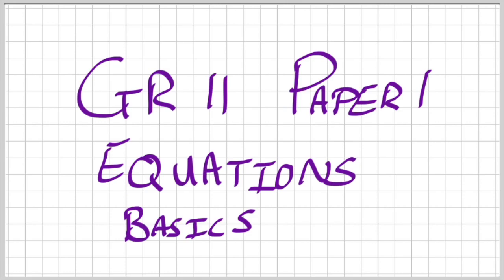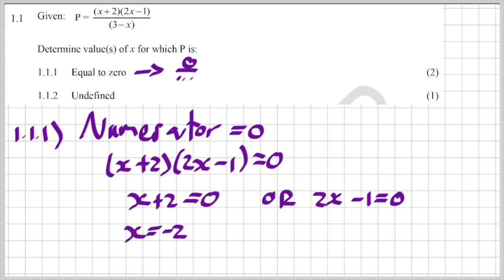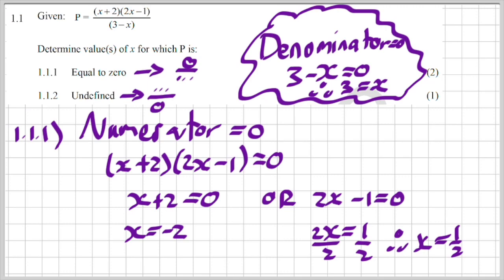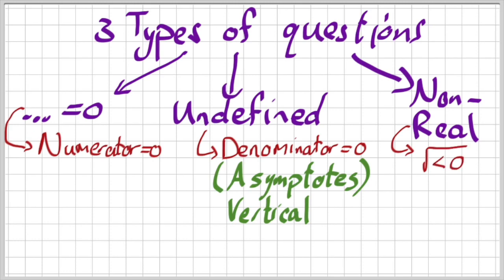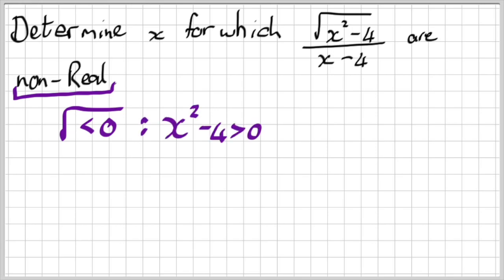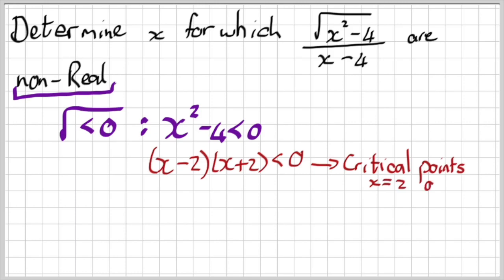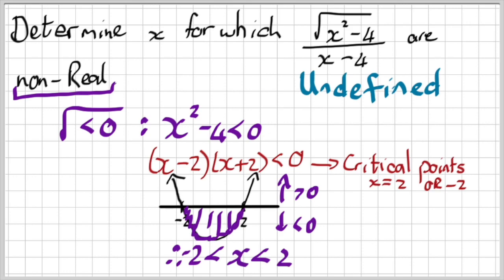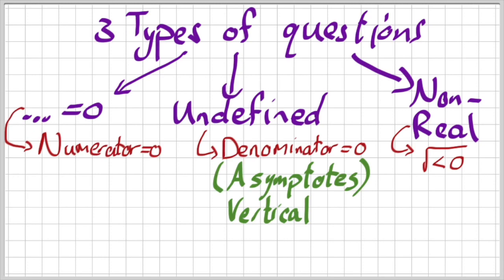1. Gr 11 SS Exam Prep 2022 MATHS PAPER 1 - Equations Part 1